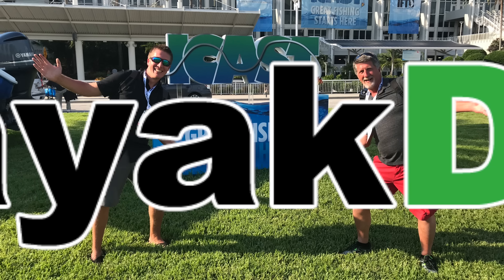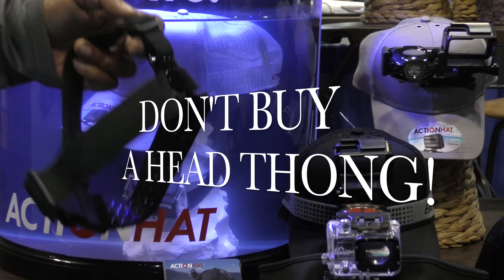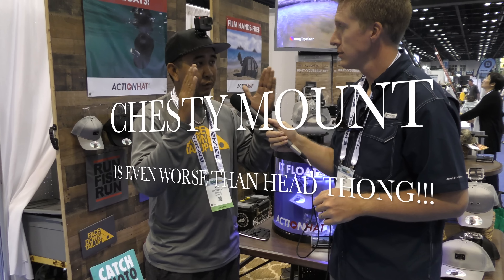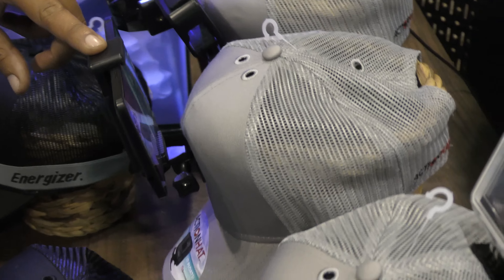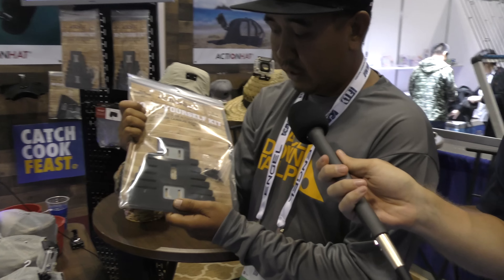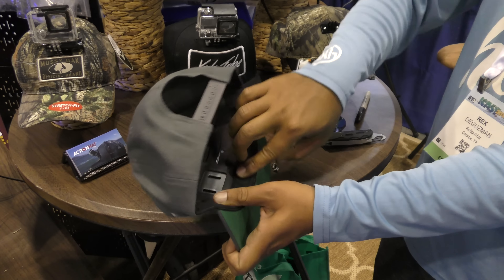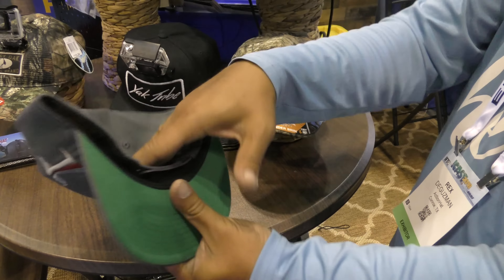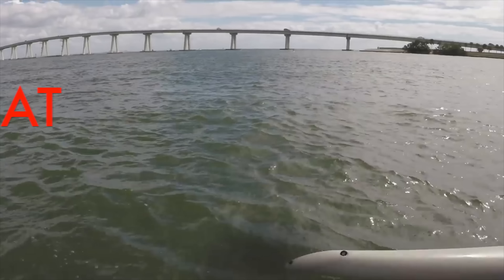ActionHat: Best Way To Film Adventures!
On Amazon

Amazon.com/shop/KayakDIY

For the past 2yrs I have been filming using this simple hat mount.  It has changed the way I film and tell stories on YouTube.  I use it every day I go out to film.  My friends even have them as well for filming their adventures.  Every GoPro owner needs one.  Everyone who films with their phone needs one.  It frees up your hands and gives viewers a POV view like none other!  It simplified filming for me BIG TIME!  I absolutely love ActionHat and Rex the owner is one of the coolest kayak anglers I have met.  Support him and get yourself the only camera mount you need.